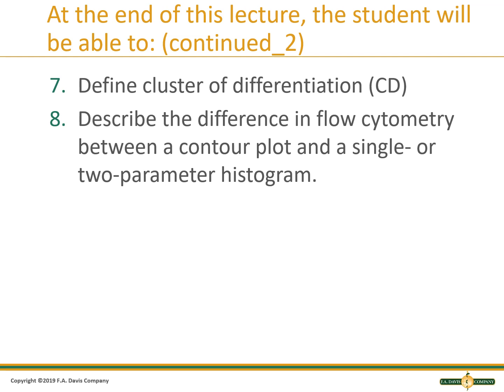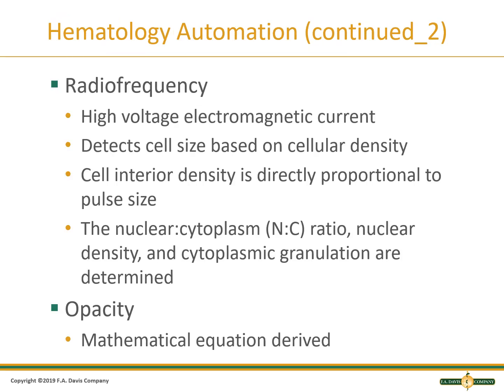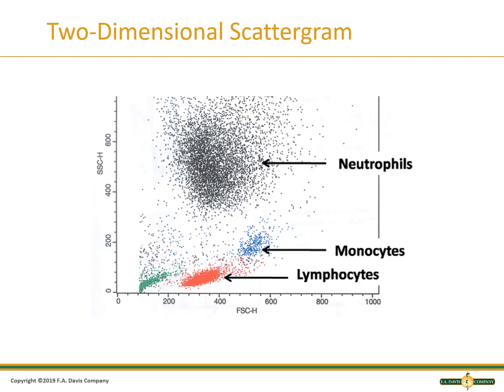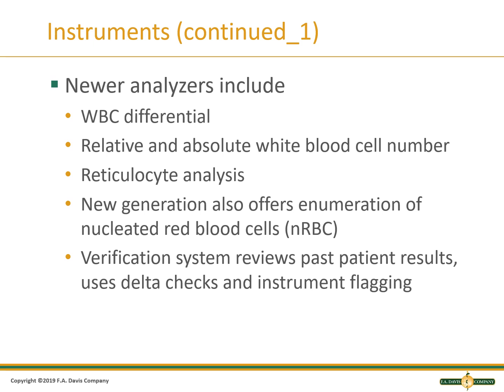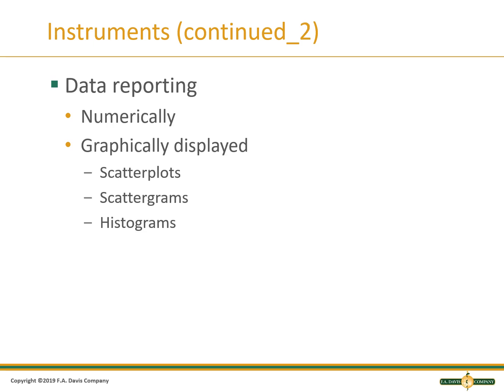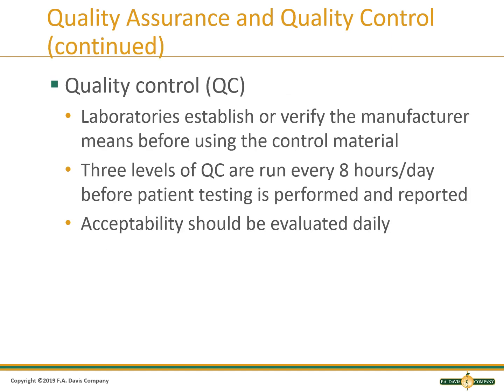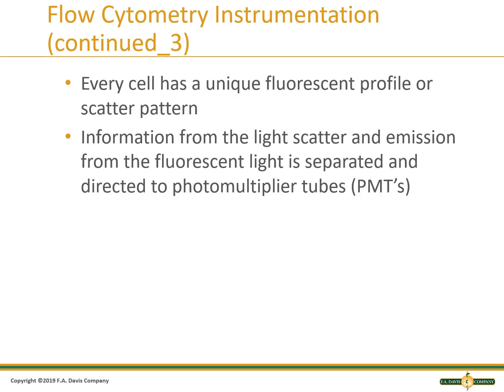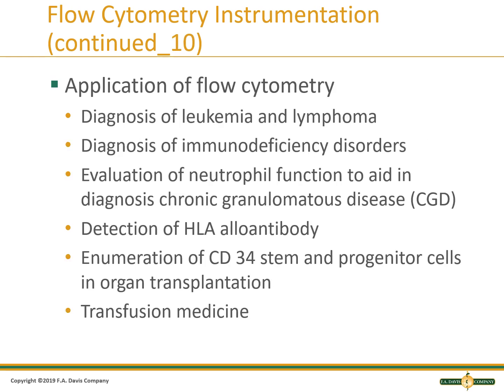Hem I - Chapter 20: Hematology Automation and Flow Cell Cytometry